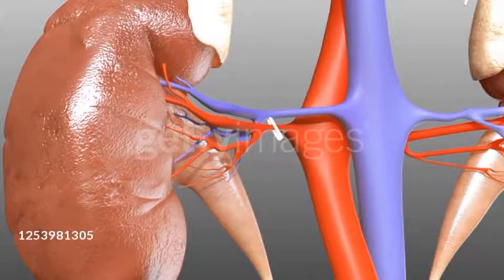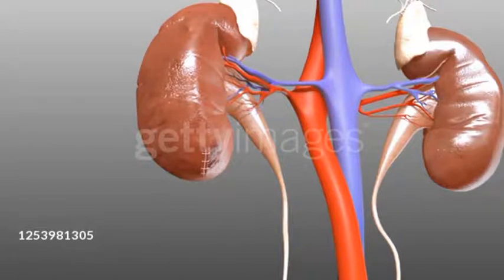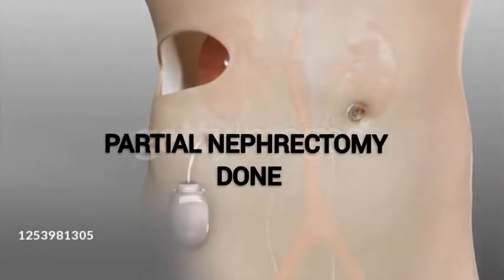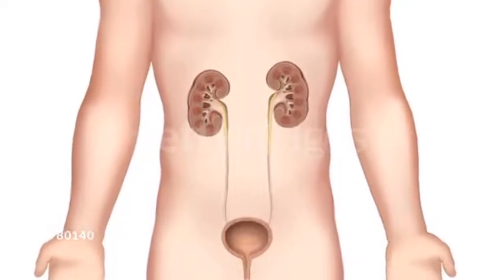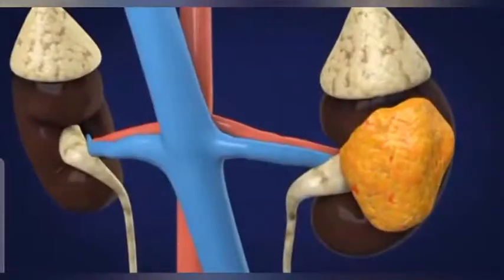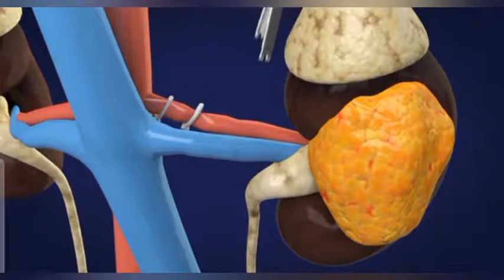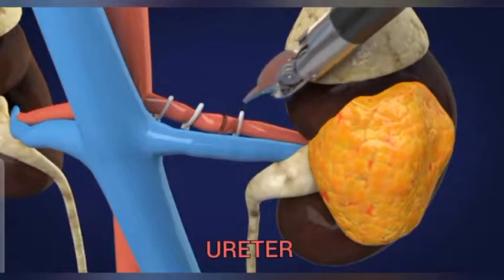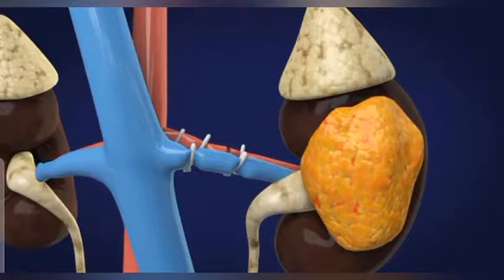Nephrectomy Kidney Removal Surgery 3d animation in english